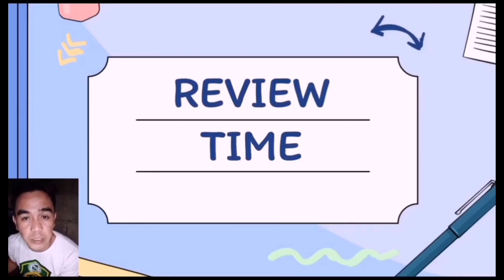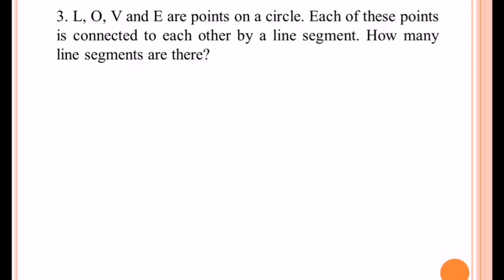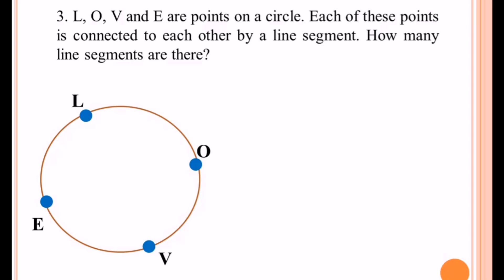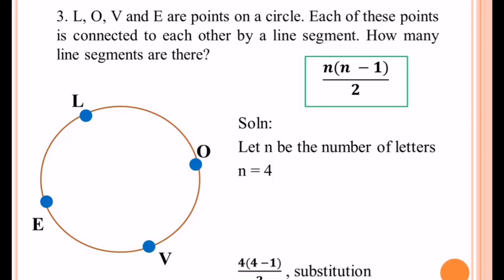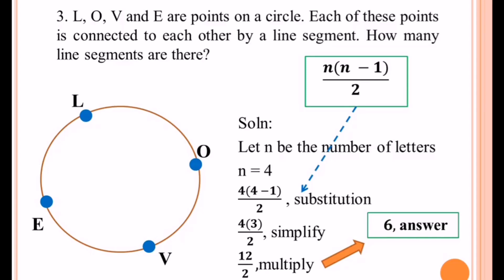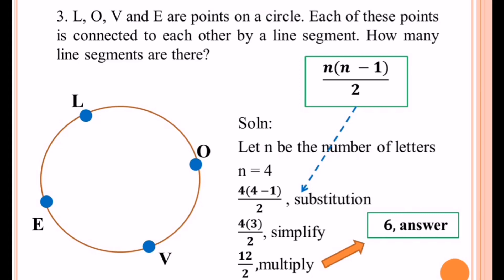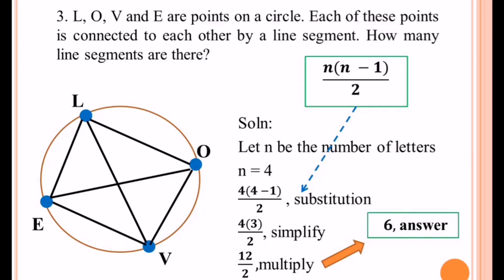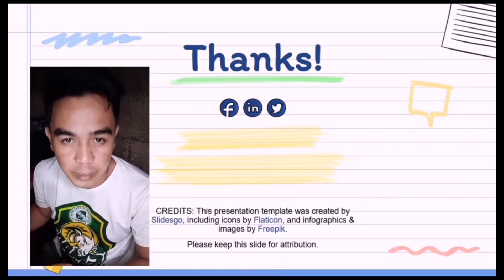Recreational Problem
How to determine the number of line segments produce when there are number of vertices lies on a given figure?